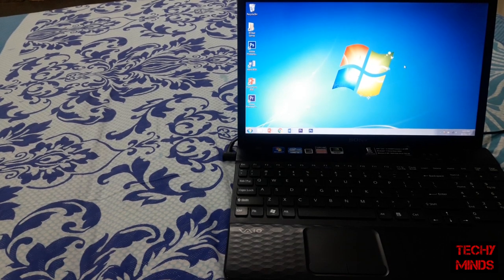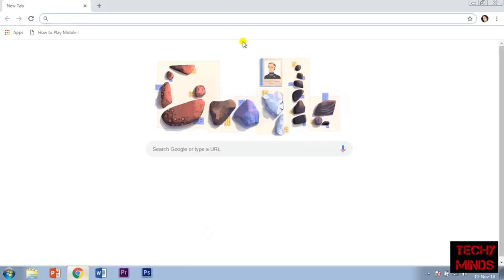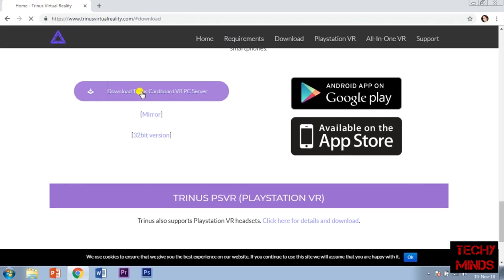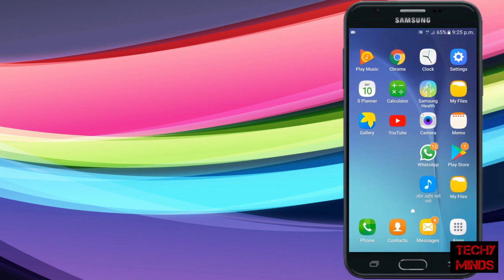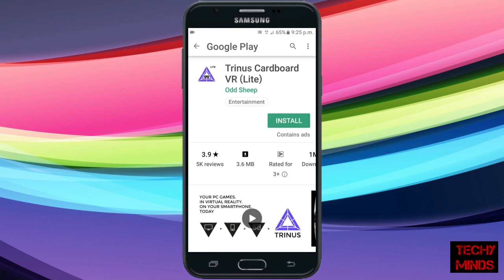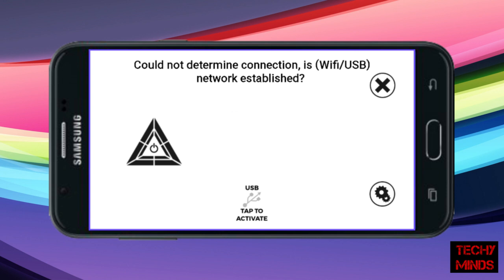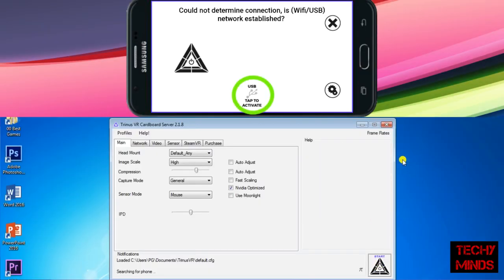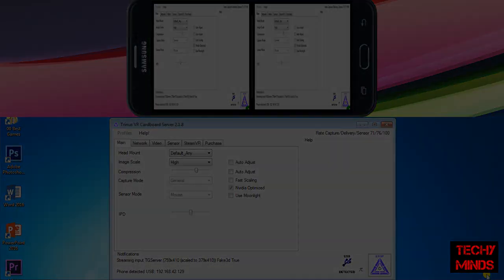How To Connect VR with Laptop | Techy Minds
Hello friends welcome to Techy Minds
In this video, I'll be telling, how can you view your computer in your VR Headset.

This works with every Windows and Mac Device.

The USB Tethering Option would either open on its own or you can open it through your phone's settings.